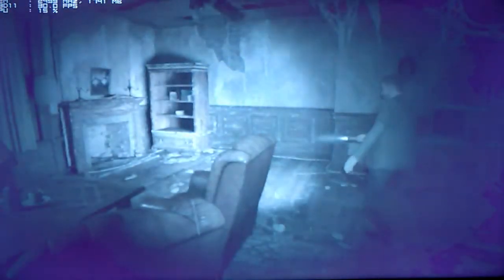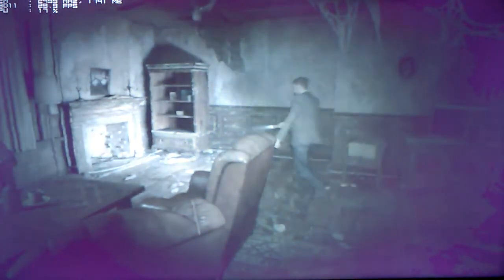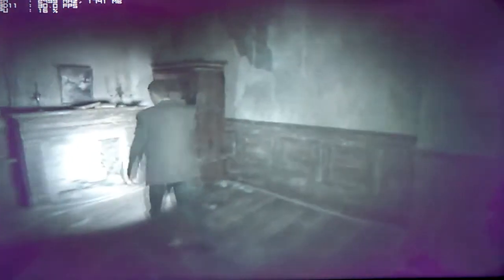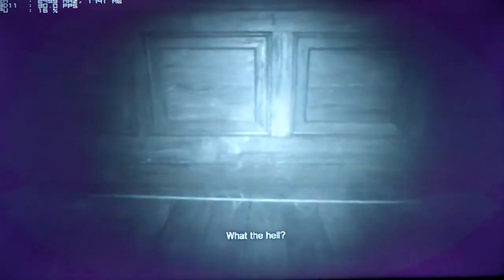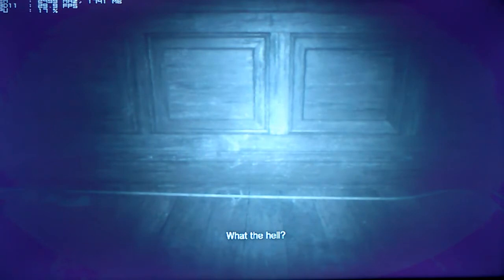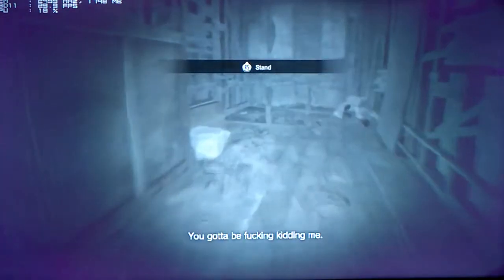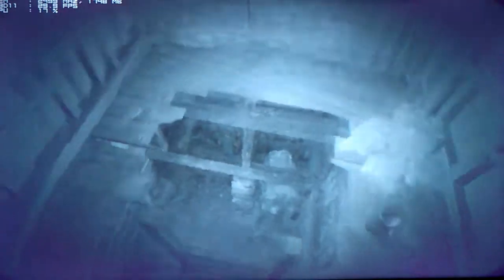Resident evil 7 - secret kitchen door theory